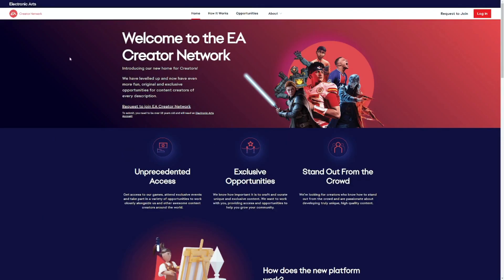HOW TO PLAY F1 22 GAME EARLY